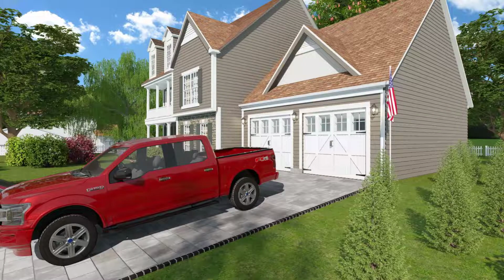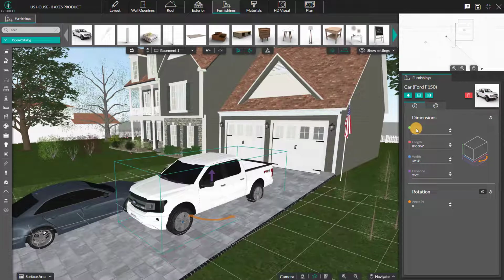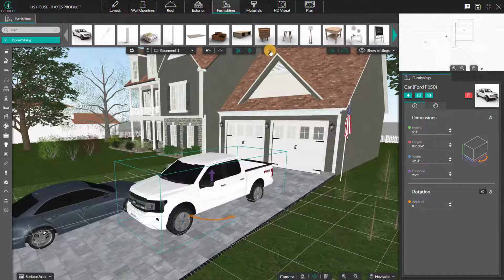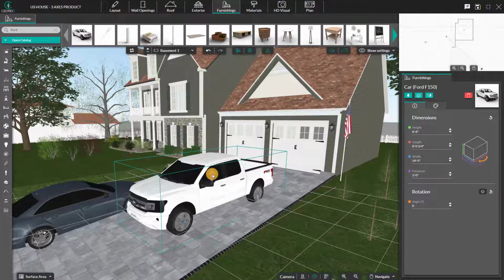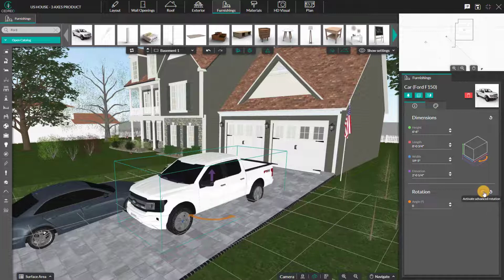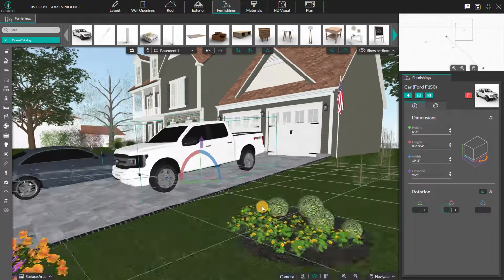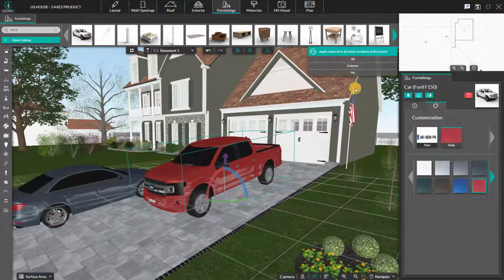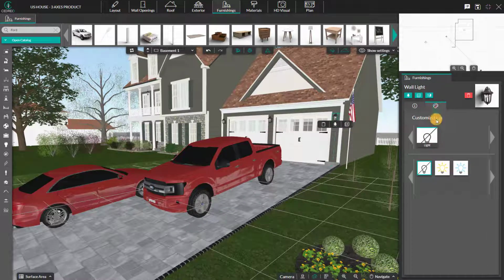[Cedreo Tutorial] How to customize a furnishing?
When a product is installed, do not hesitate to personalize it: colors, dimensions, rotations, lighting on or off...
To find out more about the possibilities offered by Cedreo, head to our